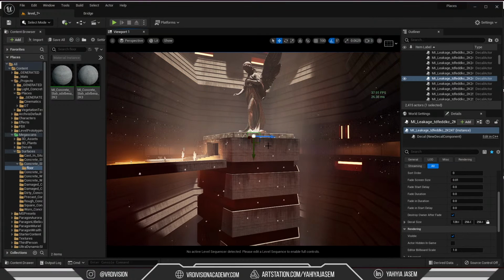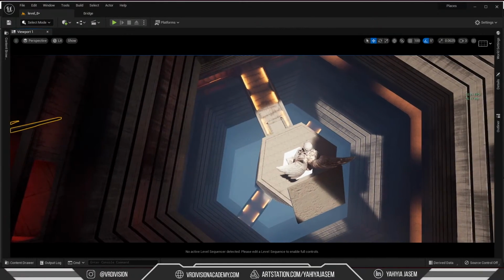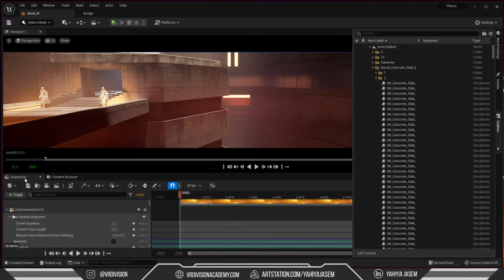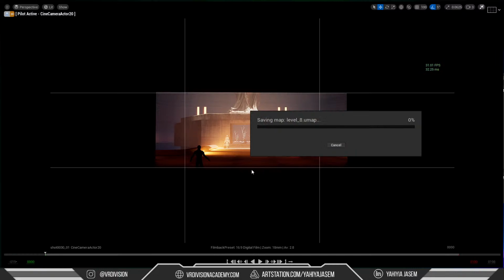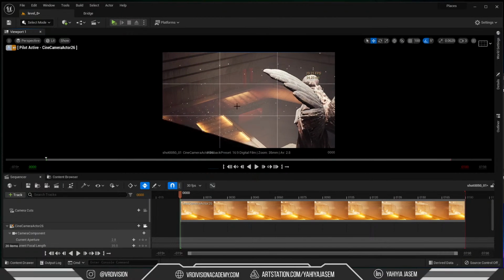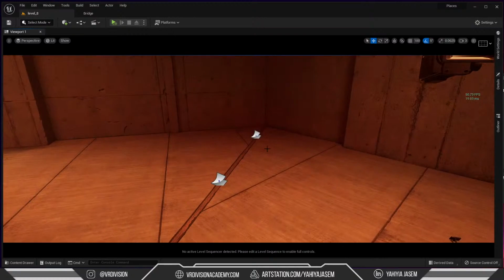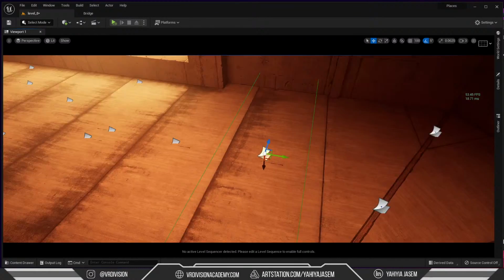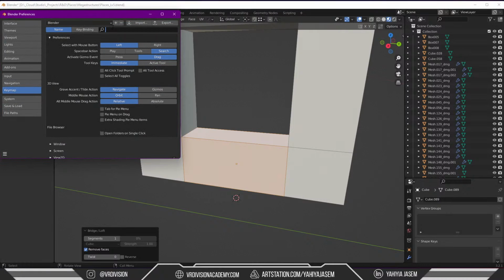🔴 Unreal Engine 5 & Blender | Creating a Cinematic Environment | LIVE | Q&A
Let's build environments with Unreal Engine 5 and Blender ;)